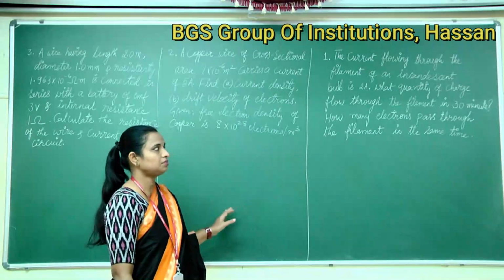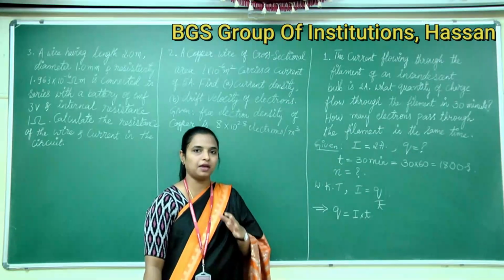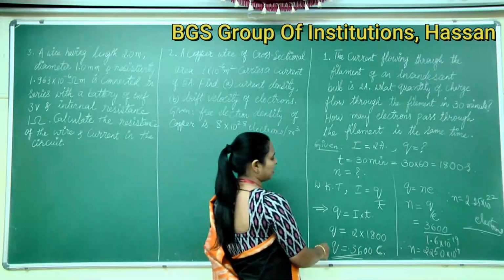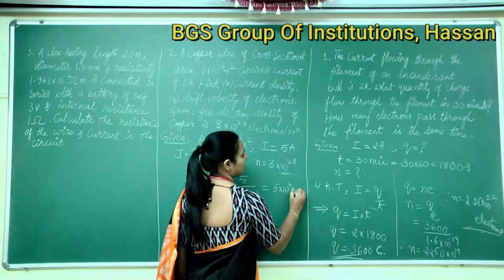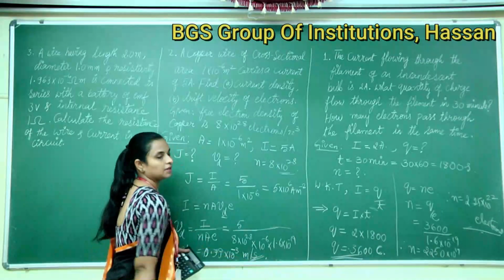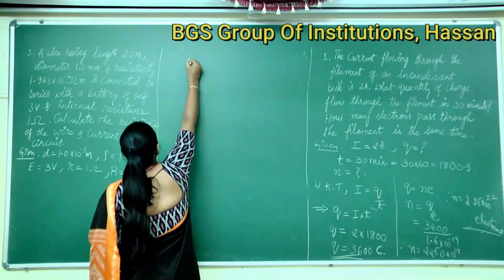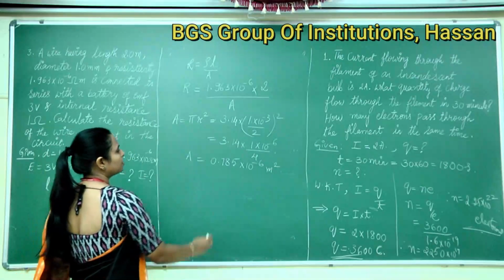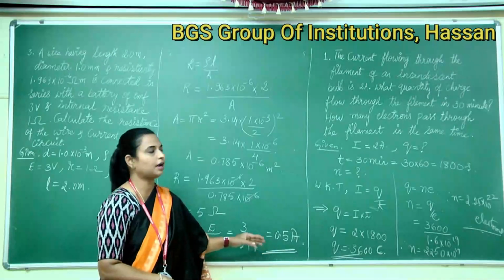PHY 31 current Electricity